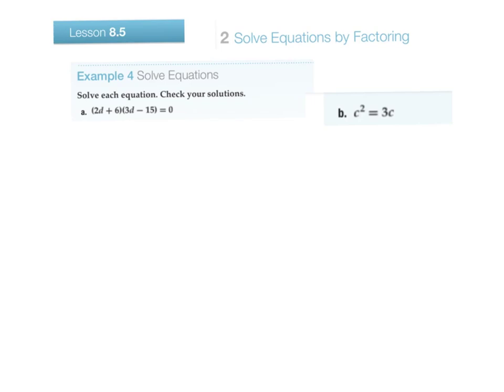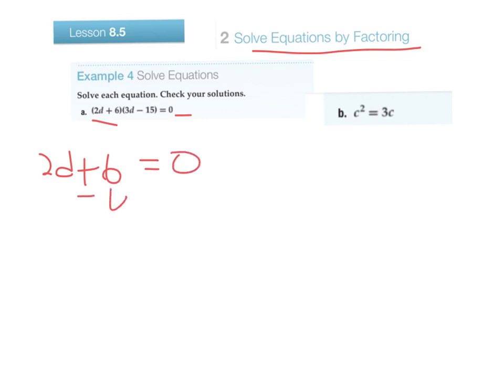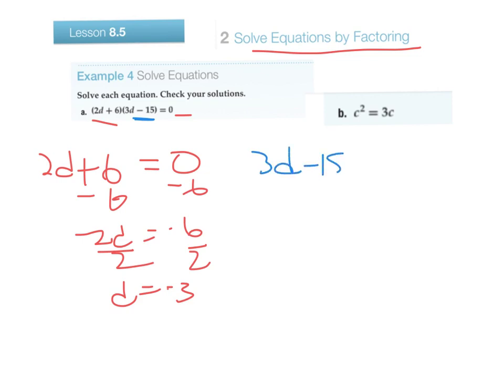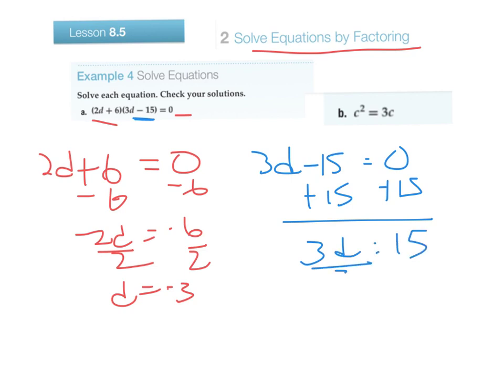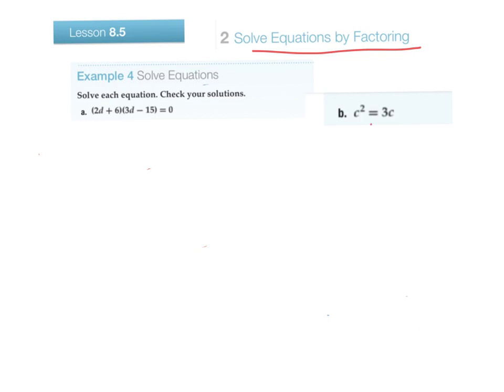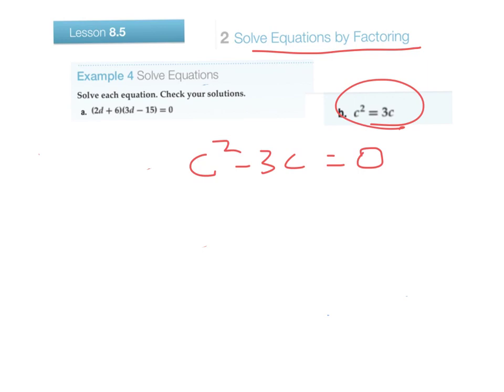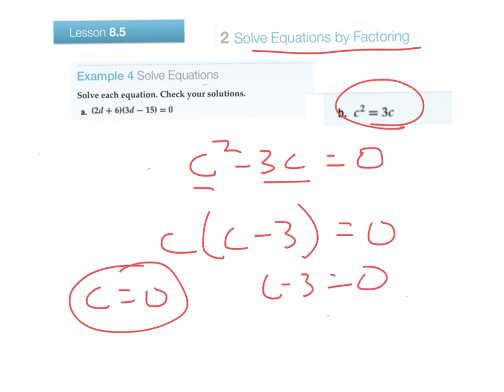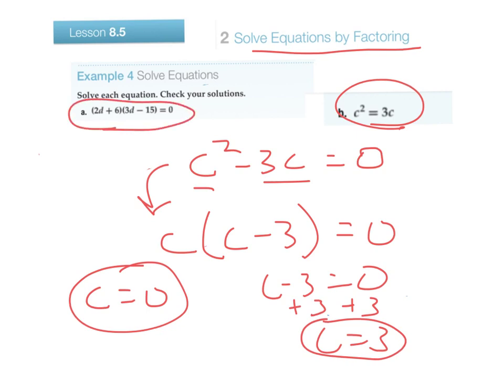Ch 8-5 solve by factoring